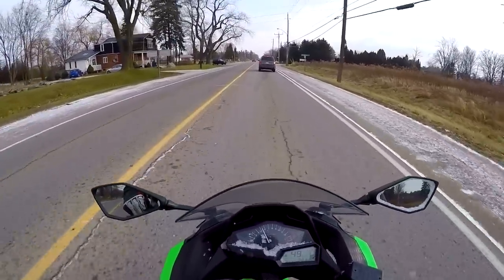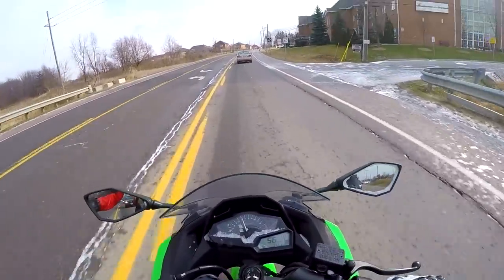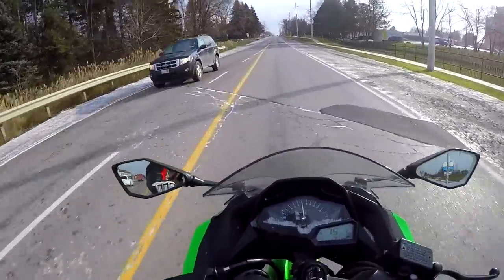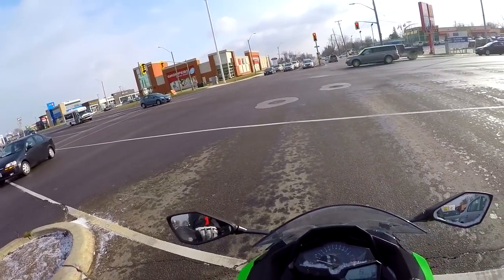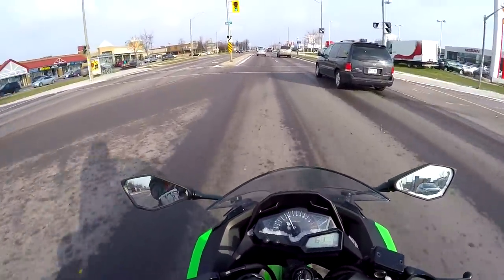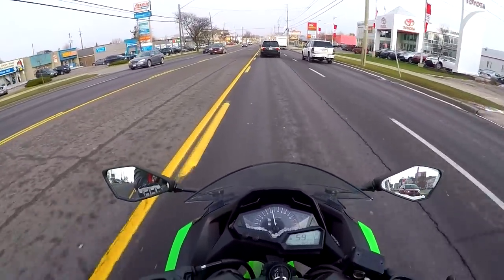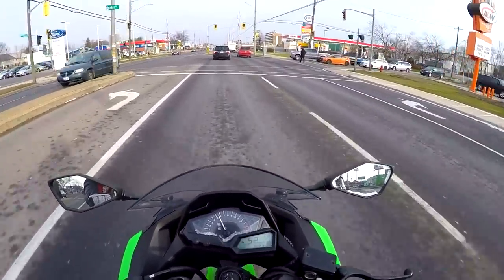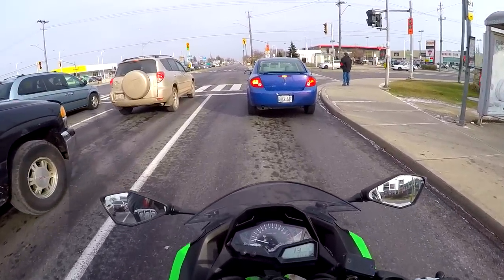How to Ride a Motorcycle in the Snow and Rain in Winter | Ninja 300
★☆★ PREVIOUS VIDEO ★☆★

Here I share with you the TIPS and TRICKS you need to learn:
-How to ride a motorcycle in the RAIN
-How to ride a motorcycle in the SNOW
-How to ride a motorcycle in the WINTER
-How to ride a motorcycle in SLIPPERY CONDITIONS

★☆★ ALL OF MY LINKS ARE RIGHT HERE ★☆★

My Stuff:
Kawasaki Ninja 300 SE 2014
Joe Rocket Speedmaster Jacket
Alpinestars Riding Boots
Alpinestars Gloves
Mussari Exhaust without baffle

See your beautiful faces in the next video!! :D